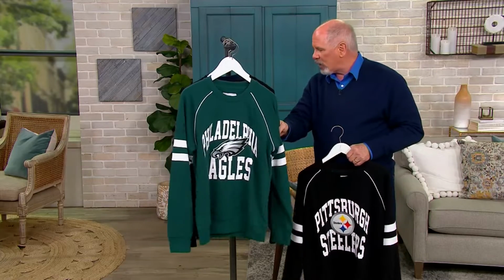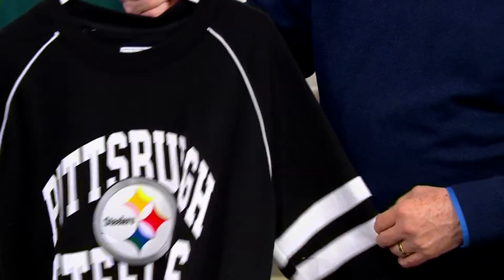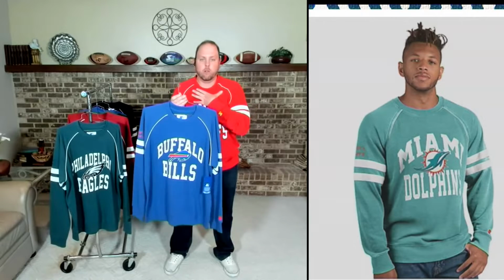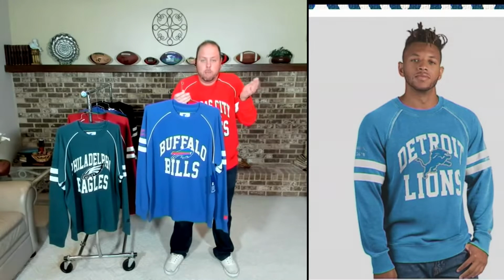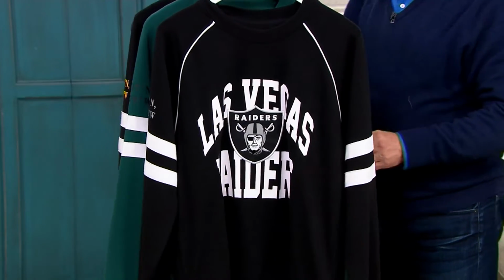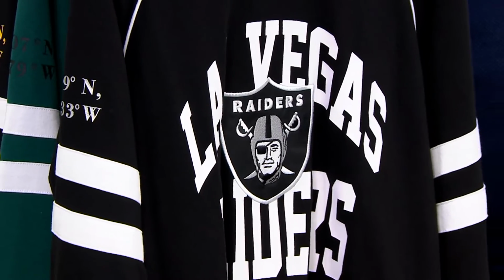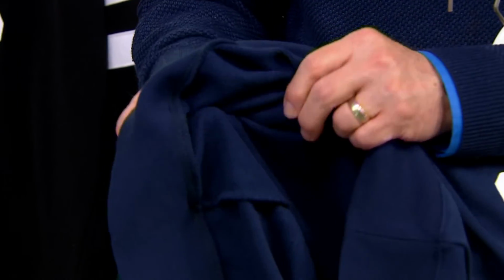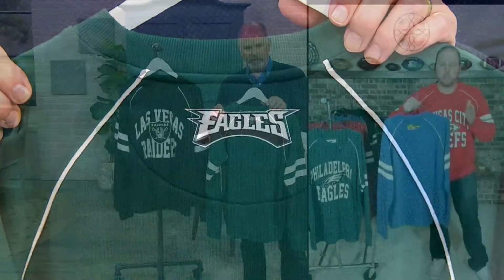NFL Starter Pullover French Terry Crew Neck Sweatshirt on QVC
NFL Starter Pullover French Terry Crew Neck Sweatshirt